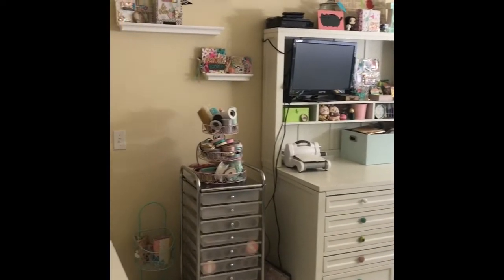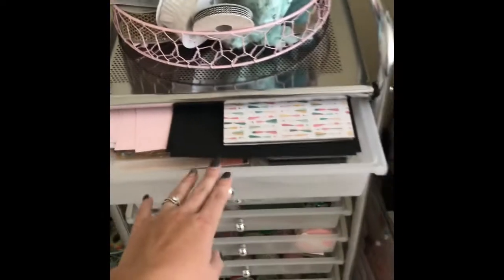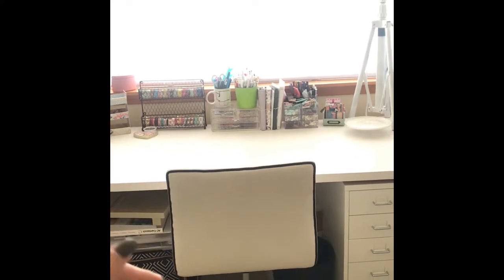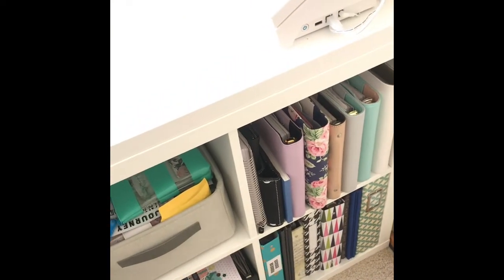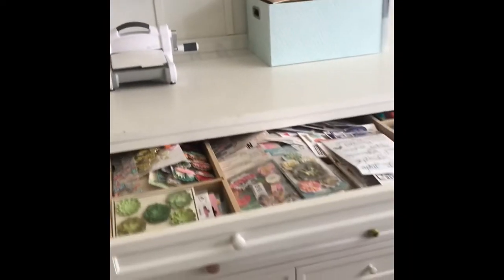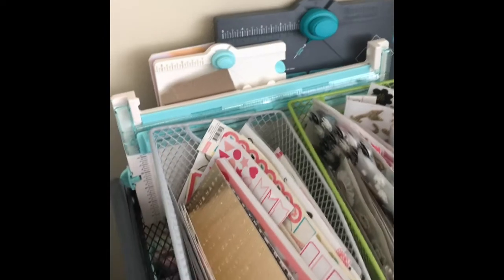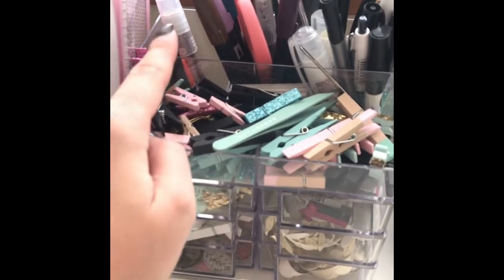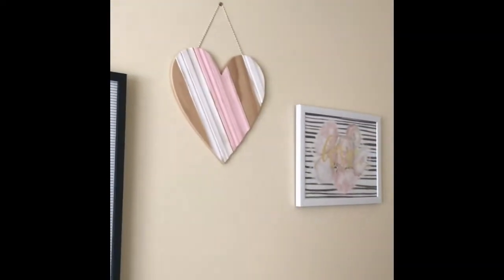Craft Room Tour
Hi friends! I’ve had this video recorded for ages but I completely forgot to upload it. I hope you enjoy the tour of my craft room, which hasn’t changed much since this video was recorded. Happy crafting!